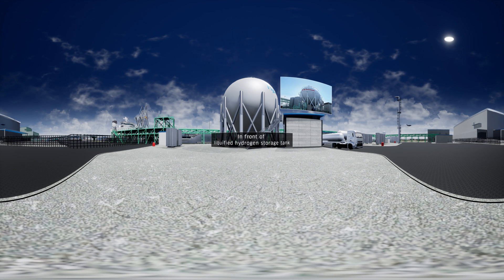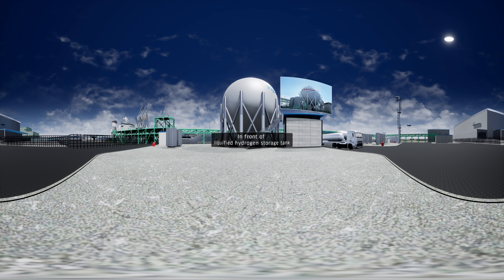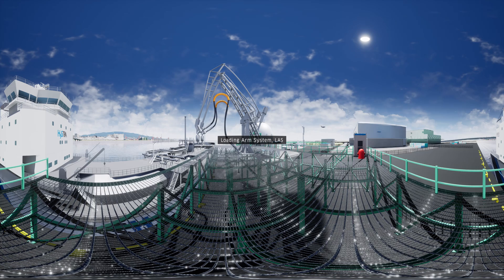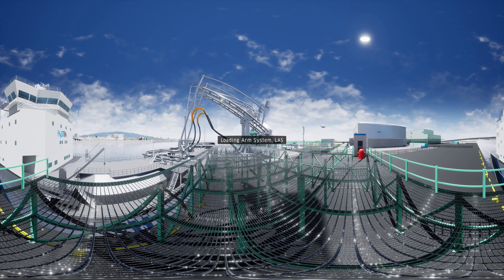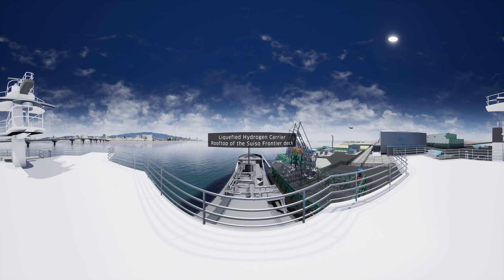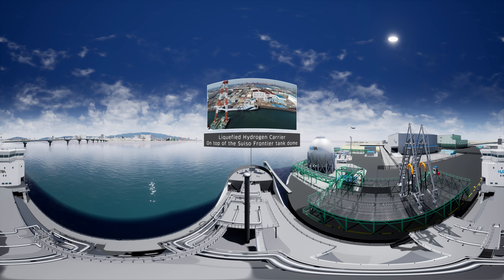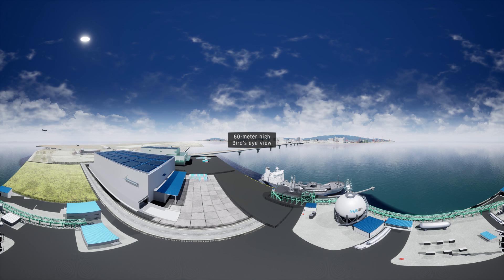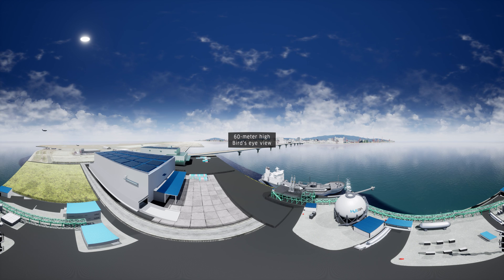[VR] Hy touch Kobe (Liquefied hydrogen receiving terminal)